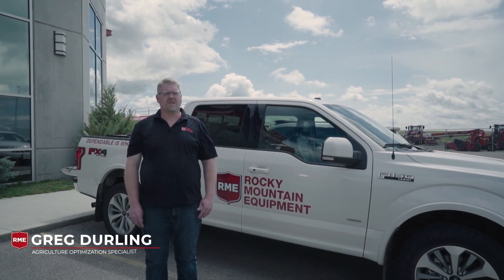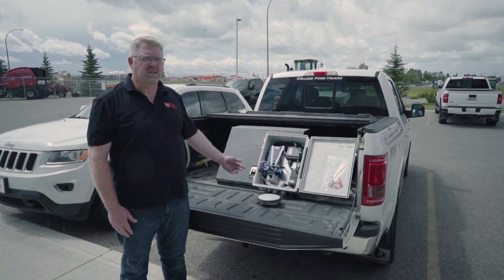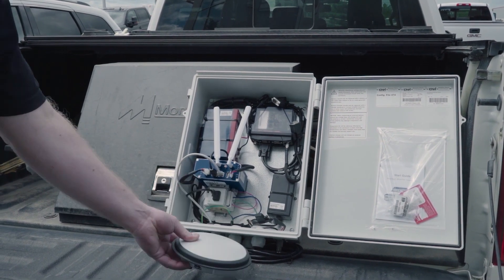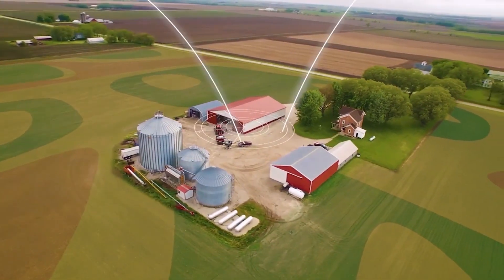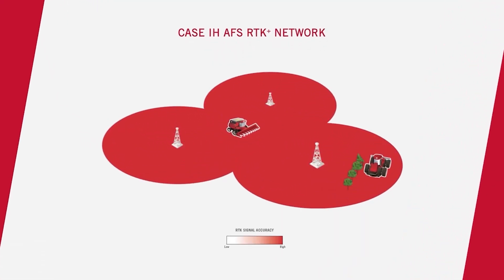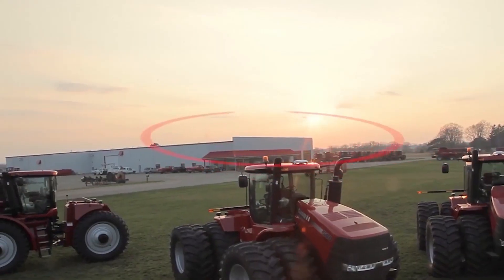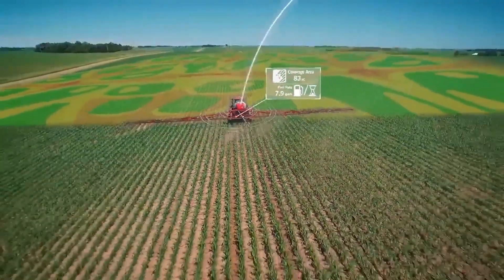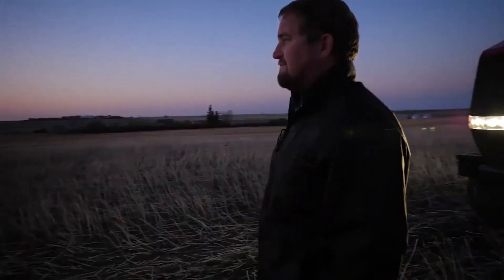AG Tech Insight - What is RTK+?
RME's series of educational videos known as the Ag Tech Insight. Here you will find the second set of installments to our new AOS driven video collection.